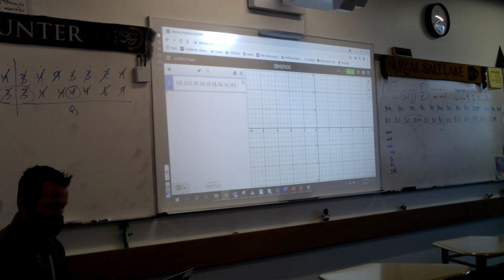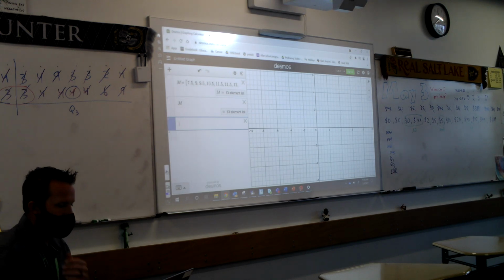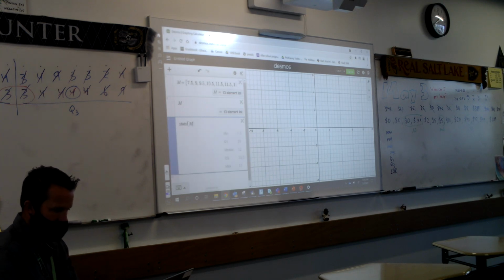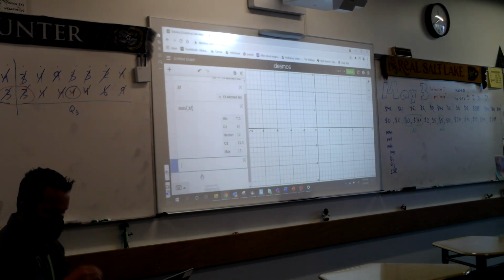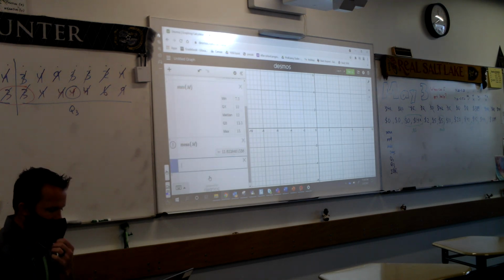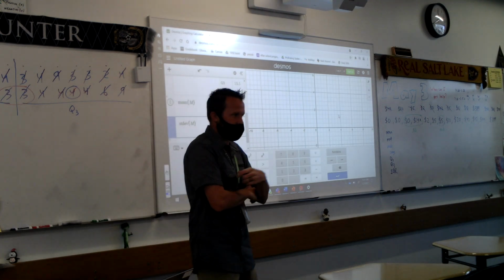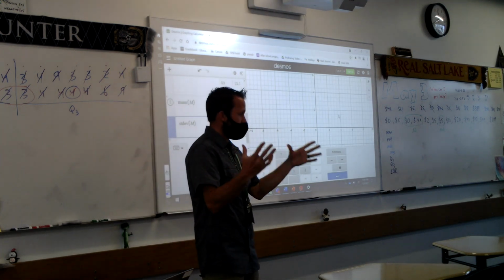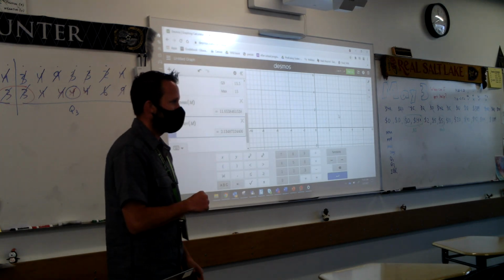Basic Stats Review Part 4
In this video we review how to calculate the mean, median, mode, quartiles, range, IQR and standard deviation of quantitative data.